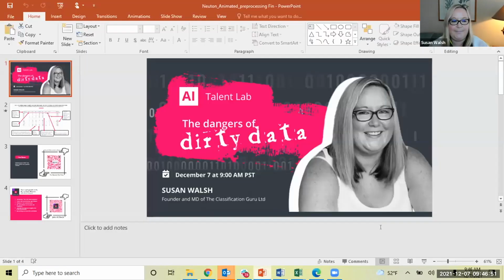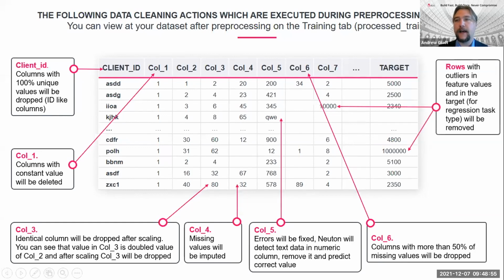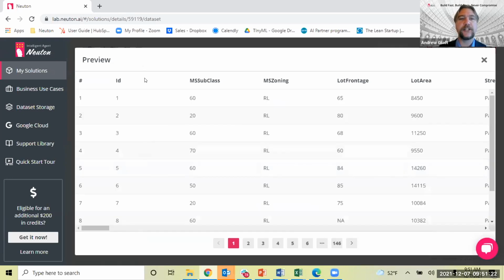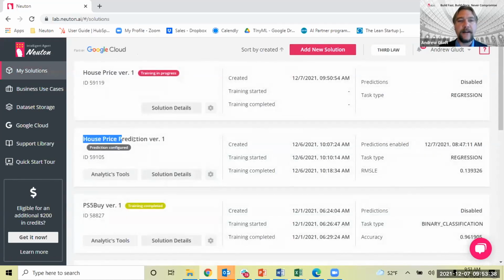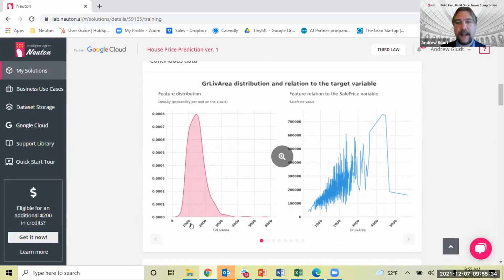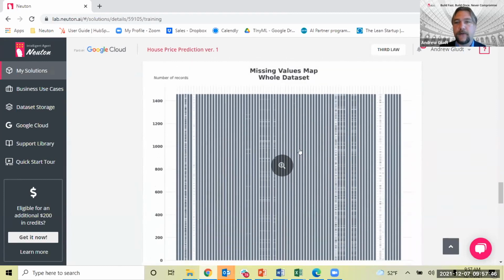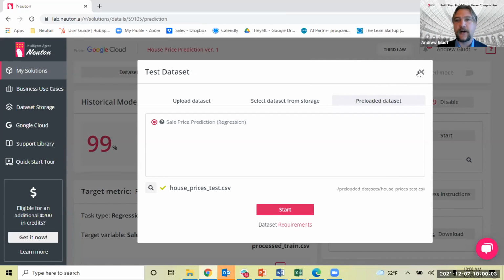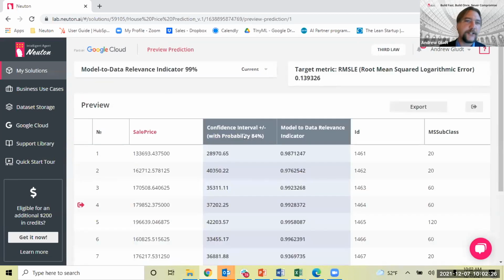Susan Walsch "Data Cleansing and Machine Learning"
We all think we know what bad data looks like, but what is it and what are the consequences?

With a decade of experience fixing your dirty data, Susan Walsh is the Classification Guru.
Susan is the Founder and Managing Director of The Classification Guru Ltd, a specialist data classification, taxonomy customization, and data cleansing consultancy. She is an industry thought leader, TEDx speaker, and author of the soon-to-be-published ‘Between the Spreadsheets: Classifying and Fixing Dirty Data’. She’s also the founder of COAT.

She will share real-life examples of dirty data, and the consequences it has on the output, such as decision making, reporting, analytics, AI, and machine learning.  You’ll also learn how to make quick, accurate checks and changes to your own data in excel, regardless of your level of experience, explain why data accuracy and maintenance are so important, and implement best practices for this.